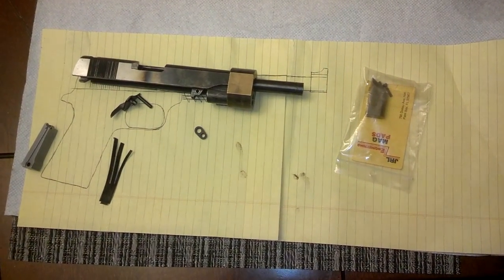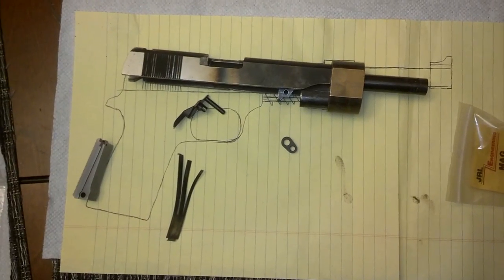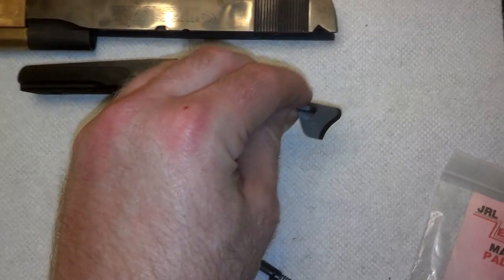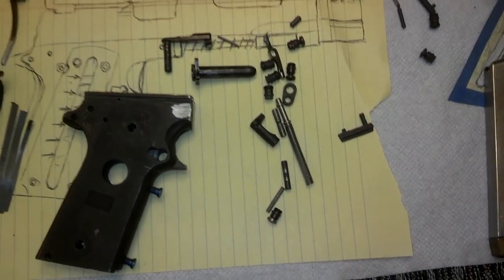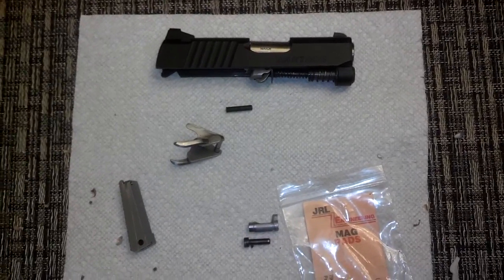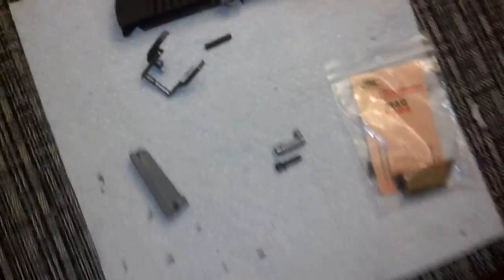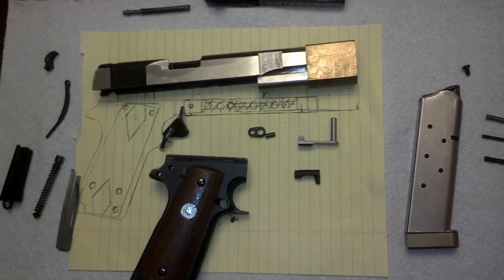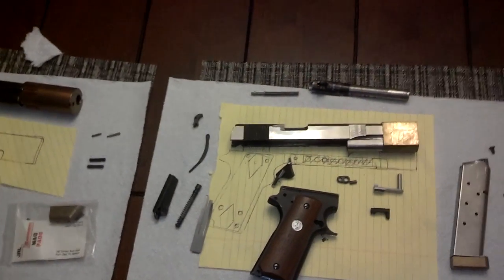Steampunk 1911 Projects Video 8: Still Scrounging materials, broad overview of where we are at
In this video we do a little inventory of the parts that have been scrounged so far that are being used as a starting point for modification.

Thanks to all those who have sent the bits and pieces of their old 1911's that I will be using as the basis to begin the creative process.

I still have two guns to do design work on, looking for inspiration.